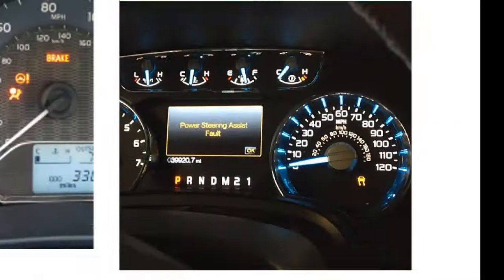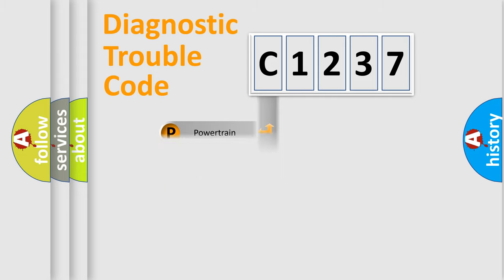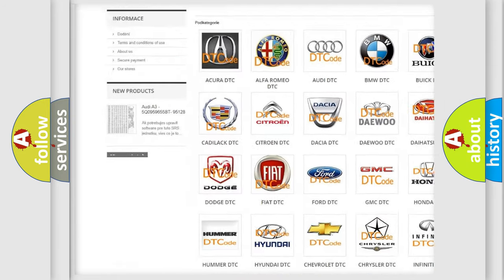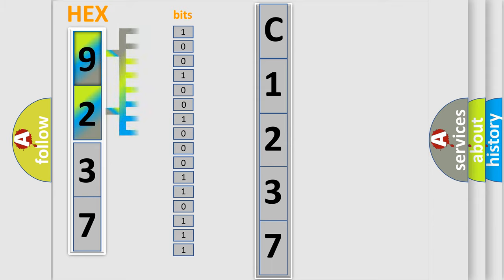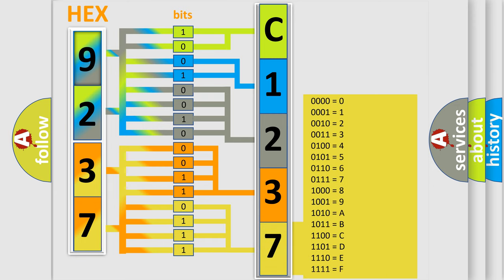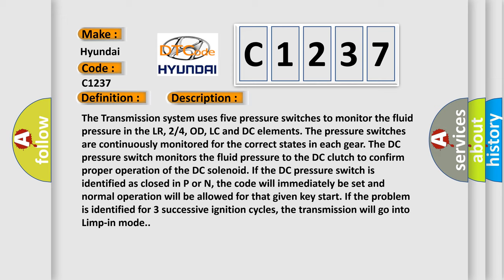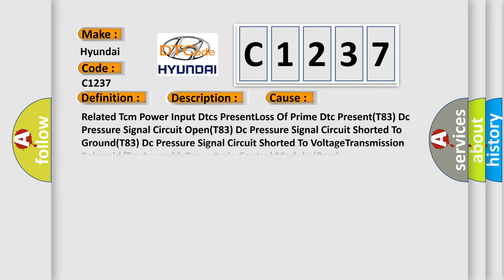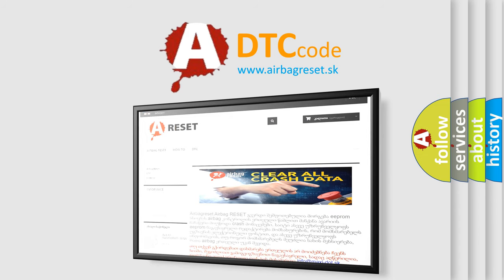DTC Hyundai C1237 Short Explanation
Contents:
0:21 Basic DTC analysis according to OBD2 protocol standard.
1:48 Insight into programming
2:58 A diagnostically understandable description of the Diagnostic Trouble Code
3:05 Basic error definition

Make:
Hyundai
Code:
C1237
Definition:
Pressure Switch Rationality
Description:
The Transmission system uses five pressure switches to monitor the fluid pressure in the LR, 2 or 4, OD, LC and DC elements. The pressure switches are continuously monitored for the correct states in each gear. The DC pressure switch monitors the fluid pressure to the DC clutch to confirm proper operation of the DC solenoid. If the DC pressure switch is identified as closed in P or N, the code will immediately be set and normal operation will be allowed for that given key start. If the problem is identified for 3 successive ignition cycles, the transmission will go into Limp-in mode.
Cause:
Related Tcm Power Input Dtcs PresentLoss Of Prime Dtc Present(T83) Dc Pressure Signal Circuit Open(T83) Dc Pressure Signal Circuit Shorted To Ground(T83) Dc Pressure Signal Circuit Shorted To VoltageTransmission Solenoid or Trs AssemblyPowertrain Control Module (Pcm)